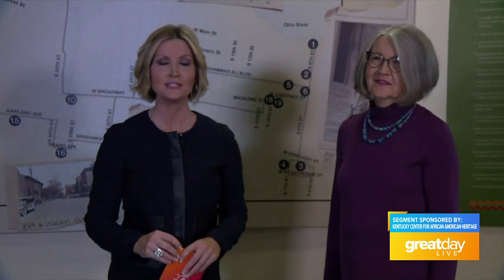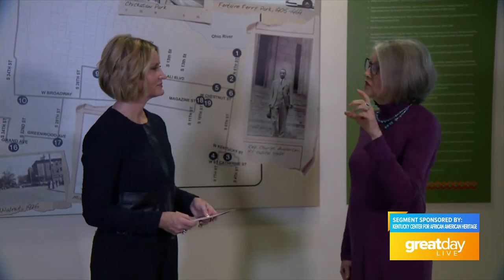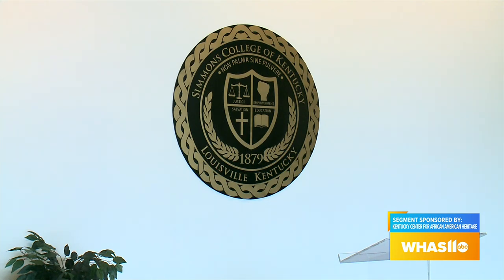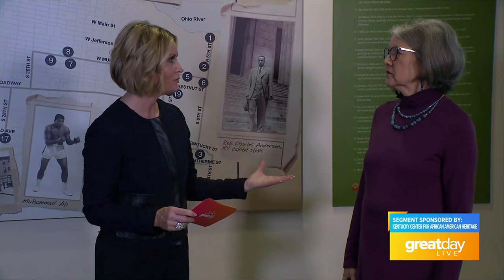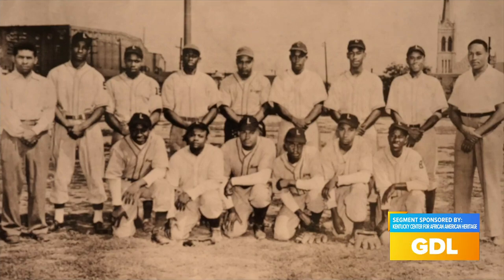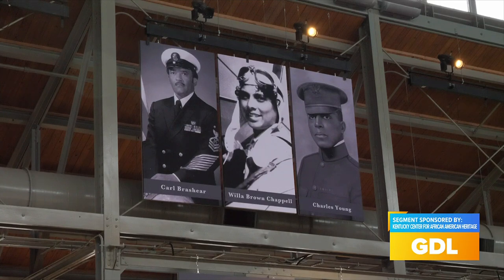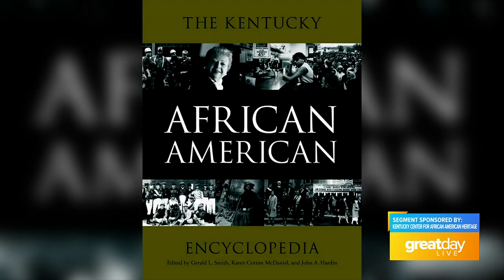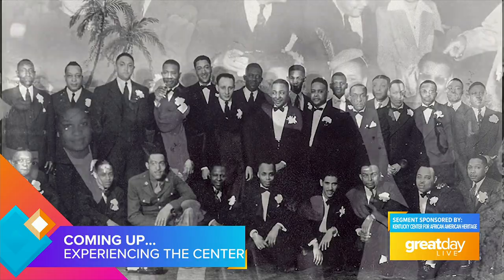GDL: Celebrating Black History Month part 3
For more information just head to kcaah.org